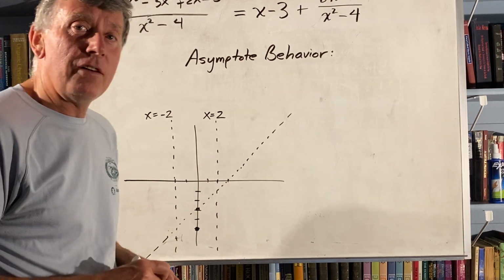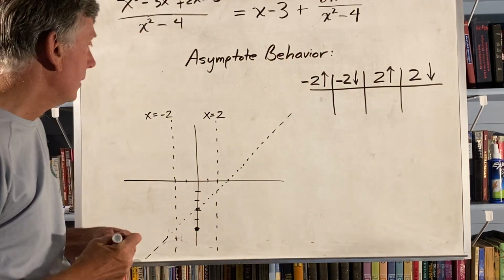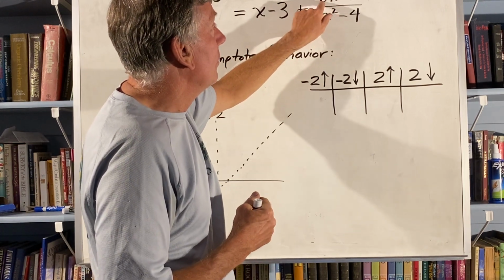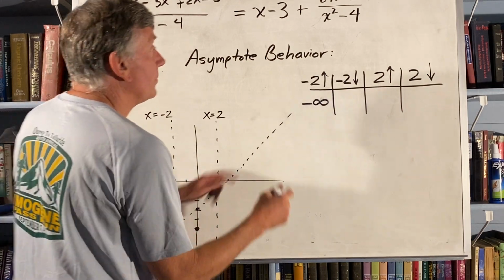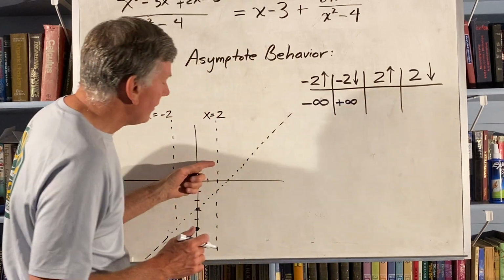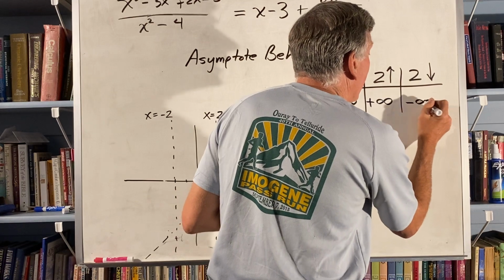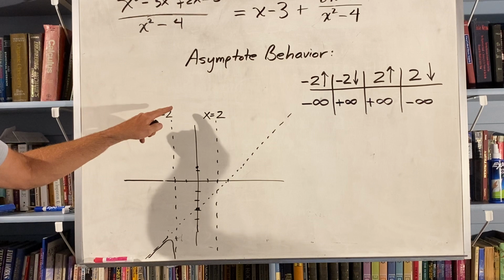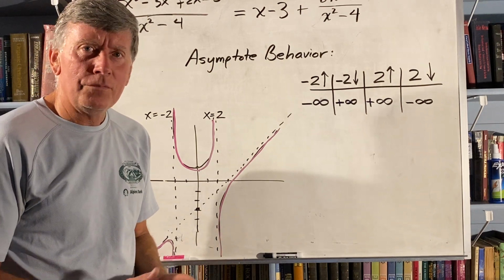Putting It All Together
With the Asymptote information, we can finish the graph.